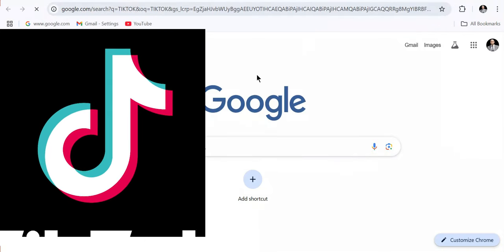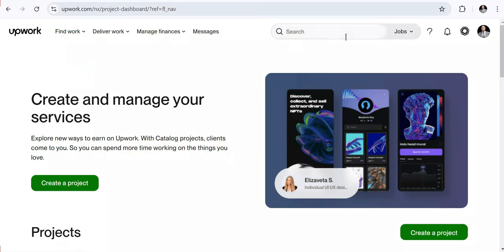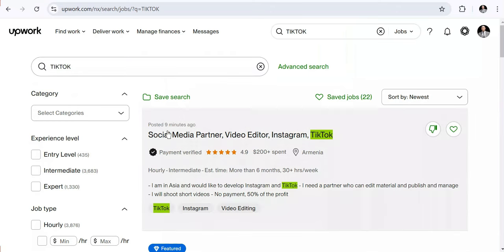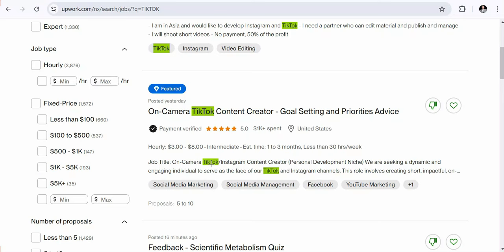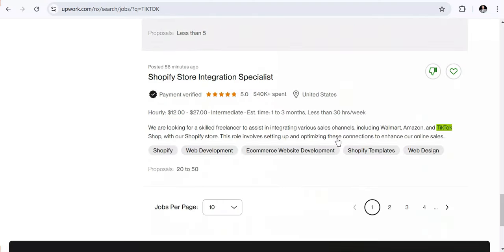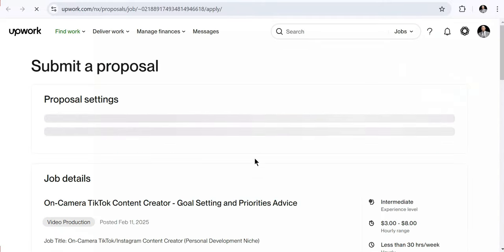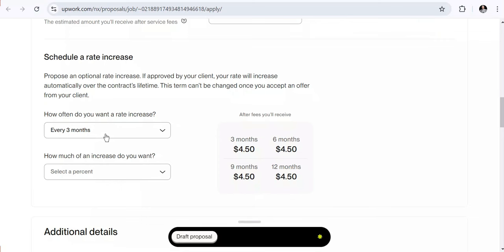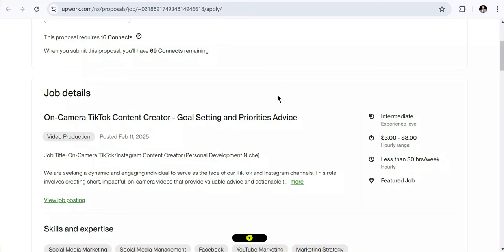Make MONEY on TikTok NOW!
Want to make money on TikTok? In this video, we'll reveal the secrets to monetizing your TikTok account and start earning real money NOW! From creating viral content to leveraging brand partnerships, we'll cover it all. Whether you're a beginner or an experienced creator, this video will give you the tips and tricks you need to turn your TikTok presence into a profitable business. So, what are you waiting for? Watch now and start making money on TikTok today!